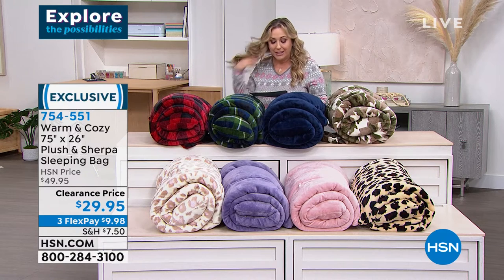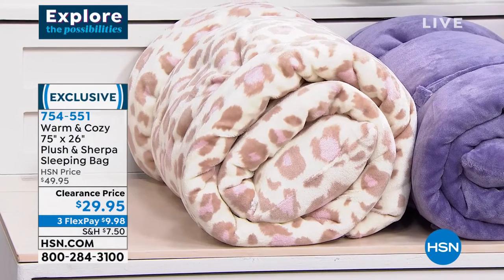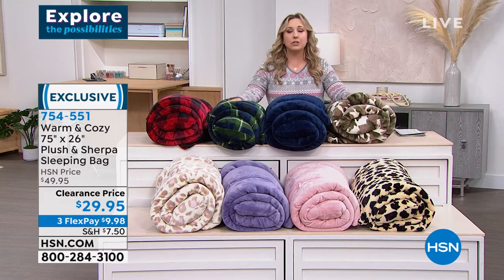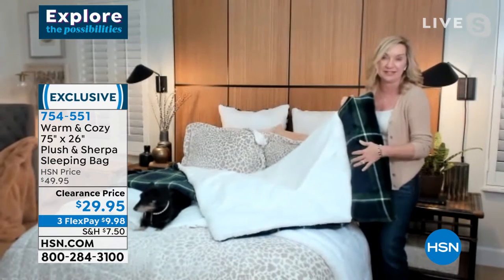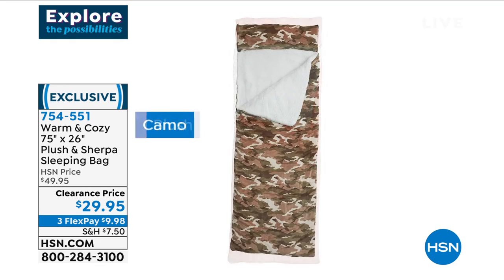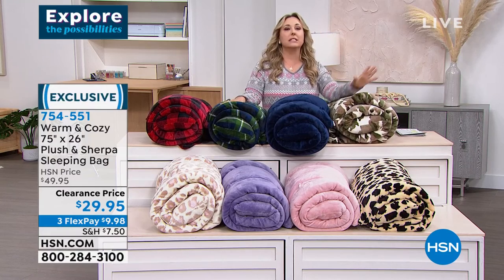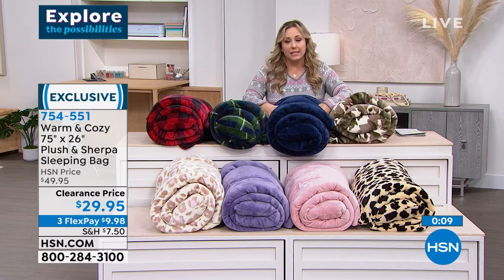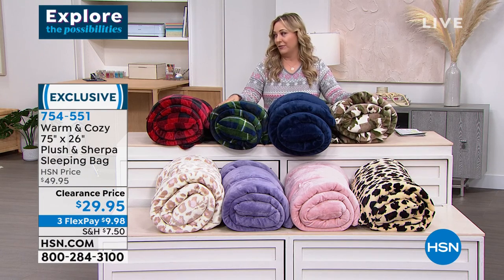Warm Cozy 75" x 26" Plush Sherpa Sleeping Bag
Snooze in style and stay cozy from head to toe with this sleeping bag. It features soft, plush fabric on the outside and warm faux Sherpa on the inside, as well as extra pillow padding at one end. All in a classic rollup design with handles for easy portability!